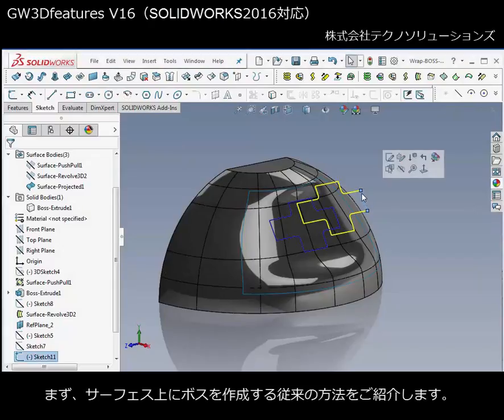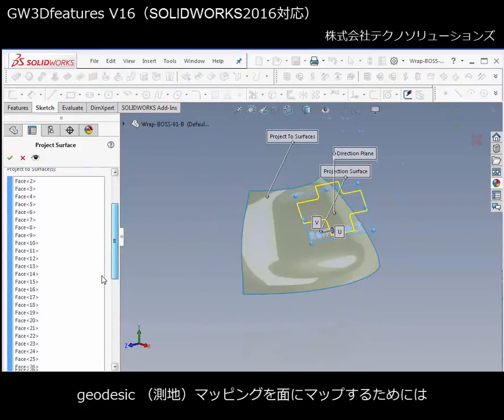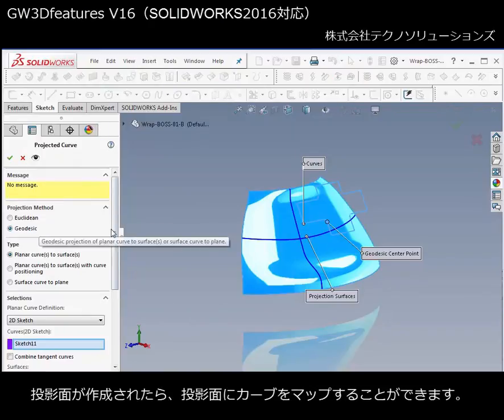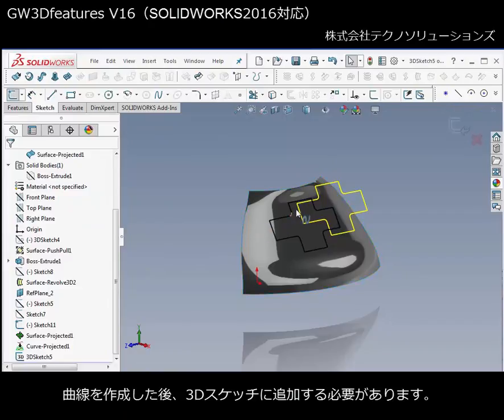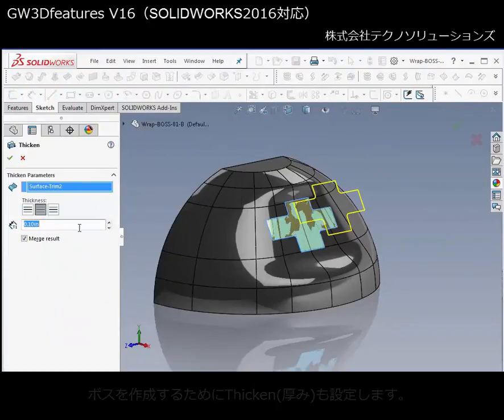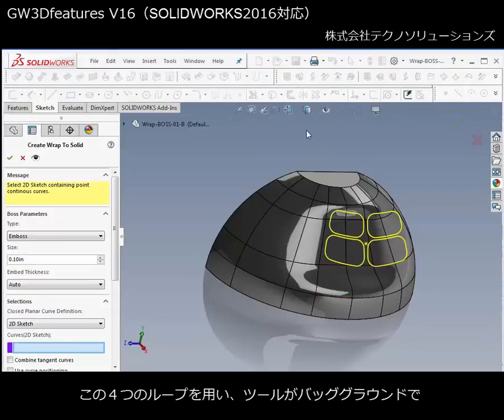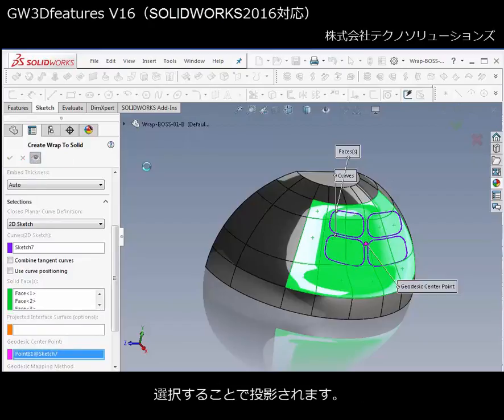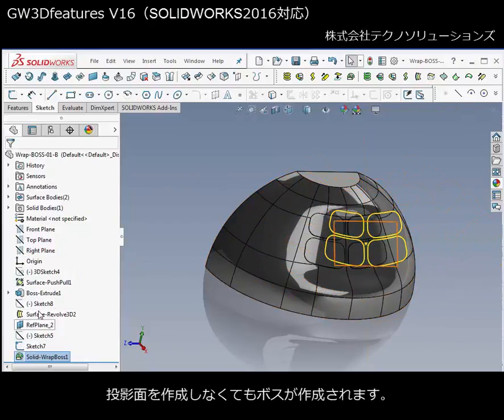GW3DfeaturesV16新機能概要 その５（Wrap to solid：Wrap Boss)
SOLIDWORKSアドインソフト「GW3Dfeatures」のSOLIDWORKS2016対応版の機能紹介です。